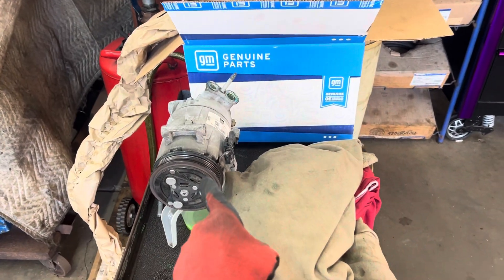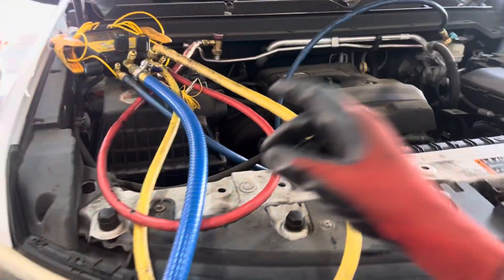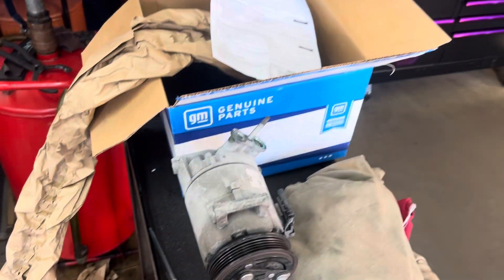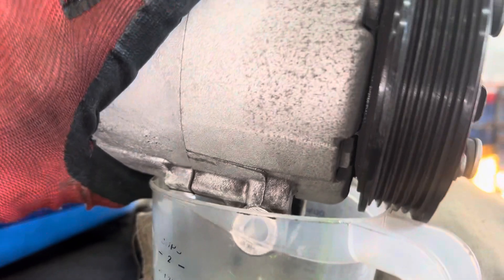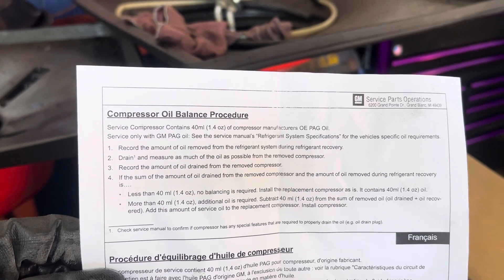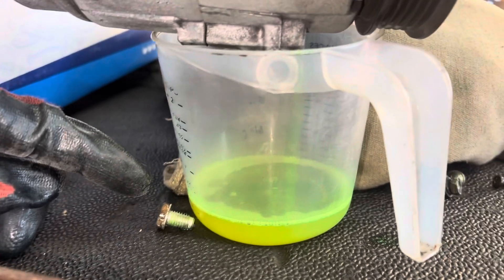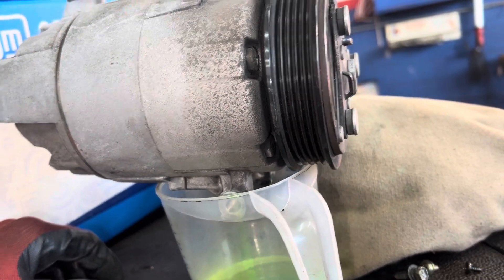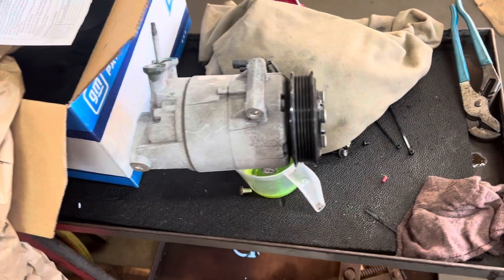Oil Balance AC Compressor, no oil comes out of suction or discharge port. Only oil drain plug.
You’ve been told 100 times to turn the compressor upside down and drain the oil out of the suction or the discharge port

There are compressors where that does not work .

The oil is contained within a cavity in a sump that is isolated from the discharge or suction port .